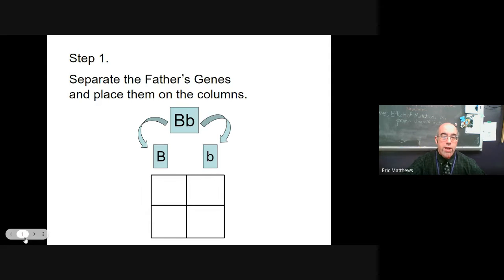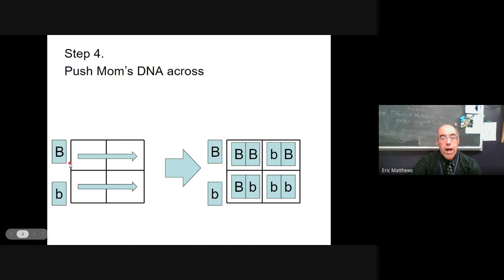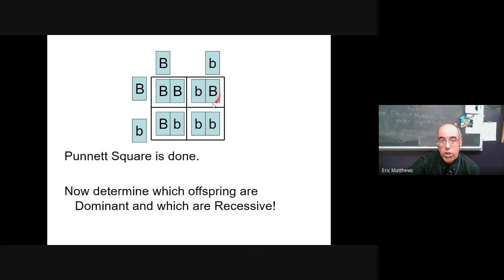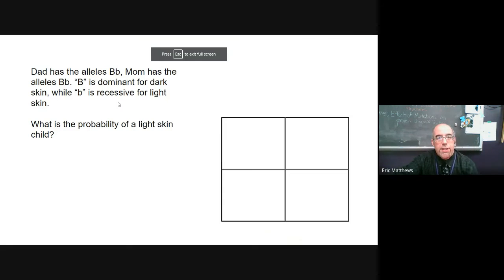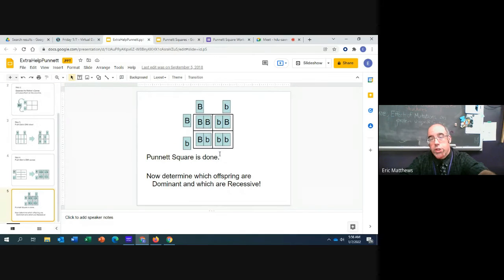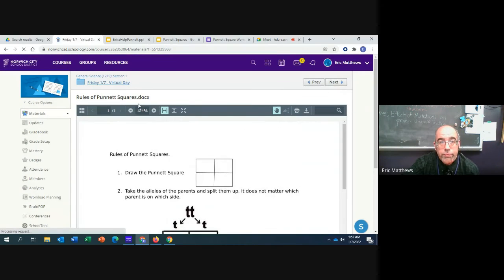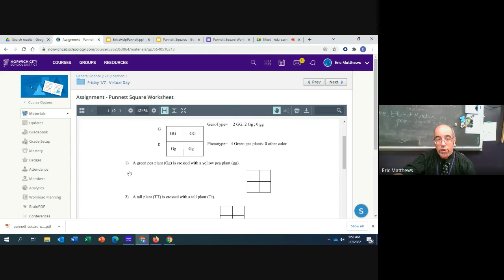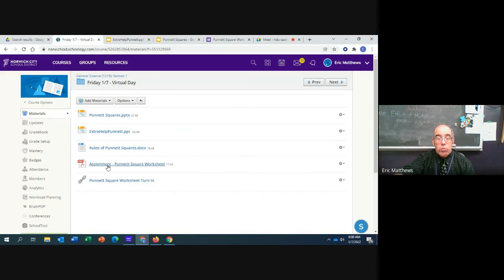General Science 1/7 Punnett Squares